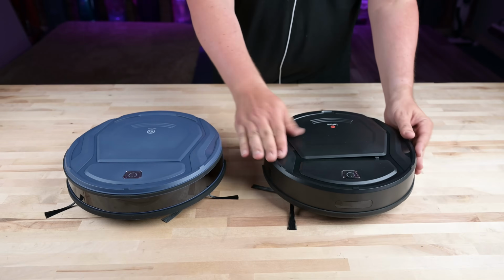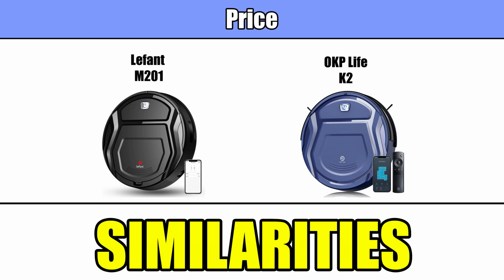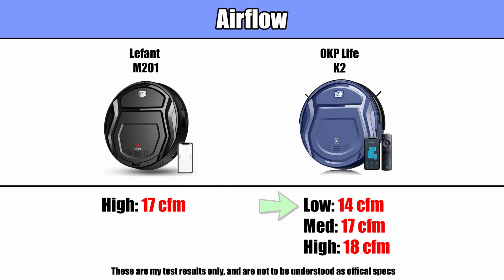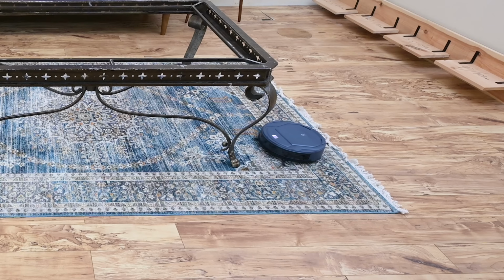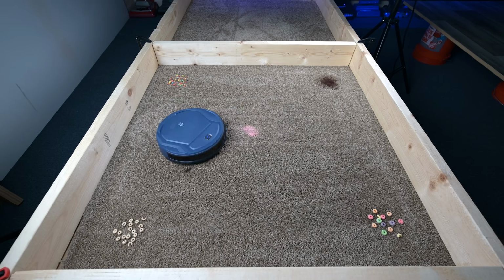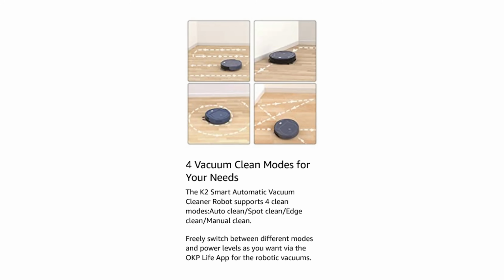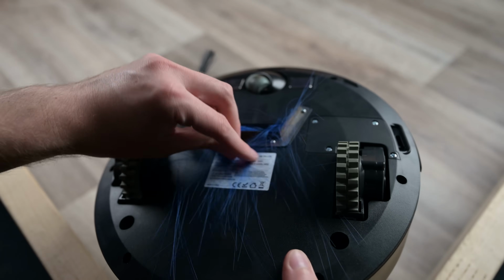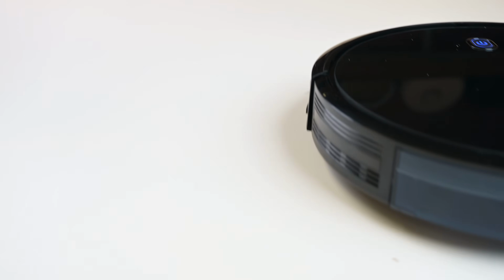OKP Life K2 vs Lefant M201- CHEAP Robot Vacuum Wars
OKP Life K2 on Amazon
Lefant M201 on Amazon
Roomba 694 on Amazon
Eufy 11s on Amazon (newer version)

00:00 OKP Life K2 vs Lefant M201
00:35 Similarities
02:25 Hardware
02:47 Debris Pickup
03:00 Carpets
03:19 Navigation
04:38 Hair Tangles
04:50 Conclusion